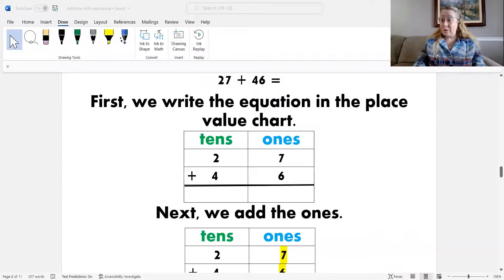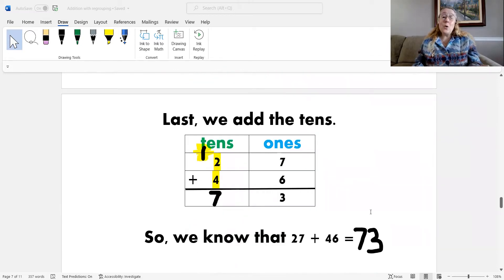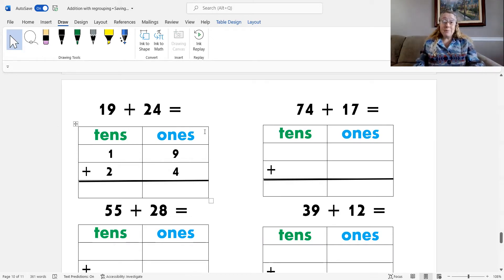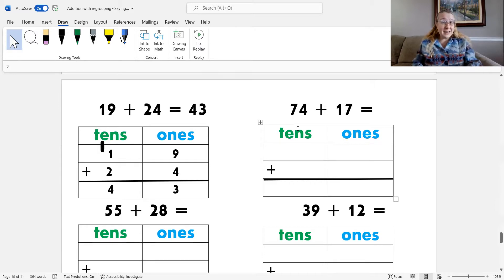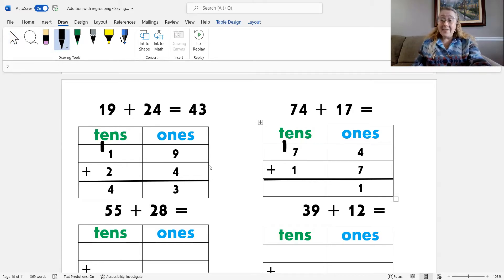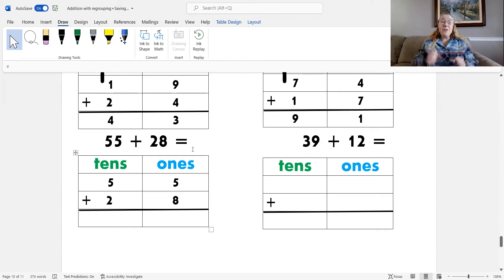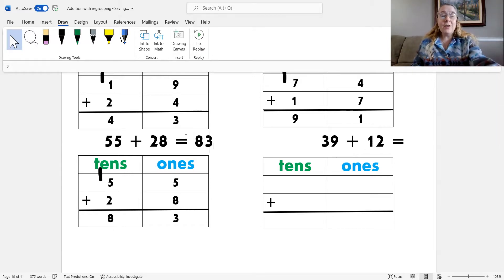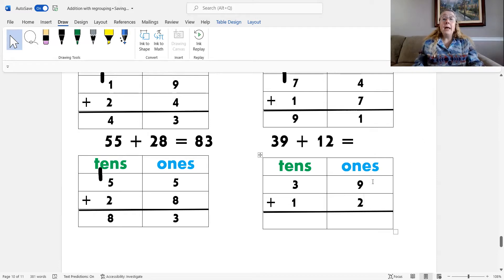Addition of 2 digit Numbers With Regrouping Lesson 2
Learn how to add 2 digit numbers with regrouping.  In this lesson students learn how to use a place value chart to add 2 digit numbers with regrouping. This is lesson 2 of 3.